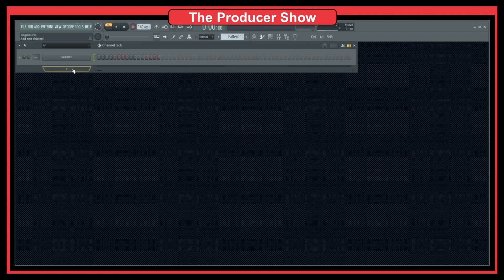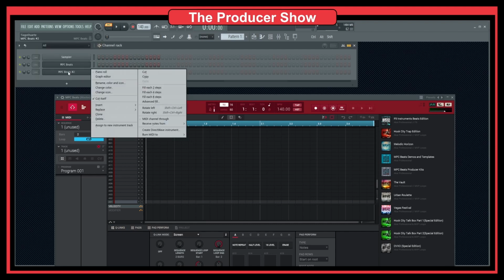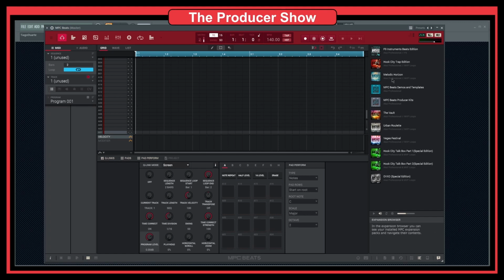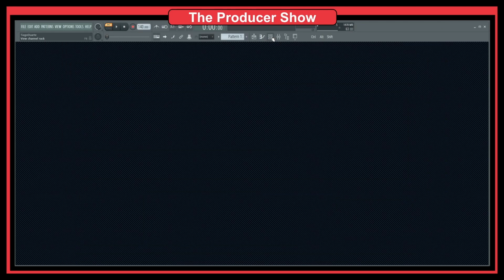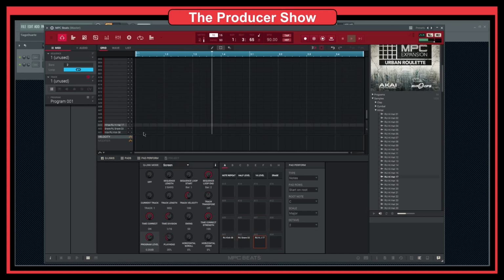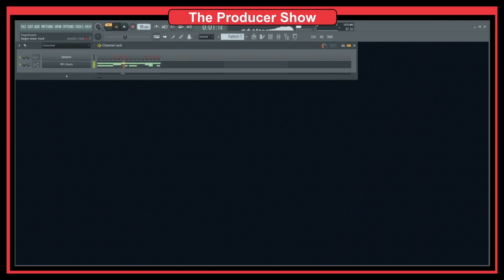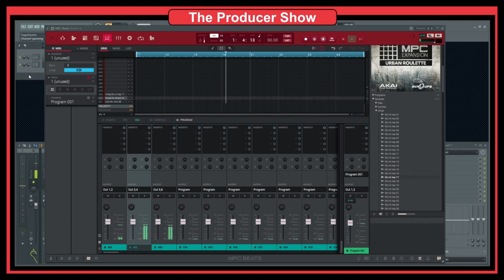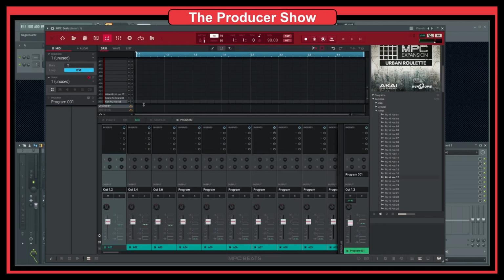MPC Beats in FL Studio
Hi, in this video I talk about the MPC Beats plugin. This is a great plugin but has a big limitation that makes it not the most useful vst in my workflow. I would like to use this plugin more often but the limitation makes so that I don't use it too much.